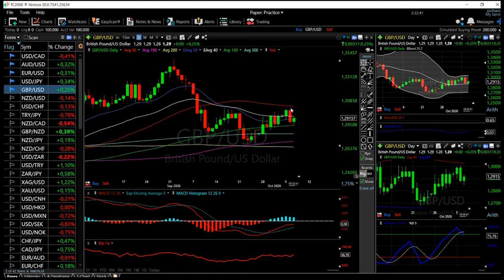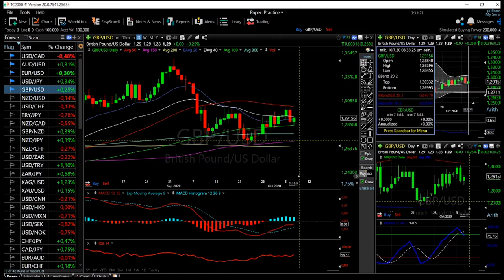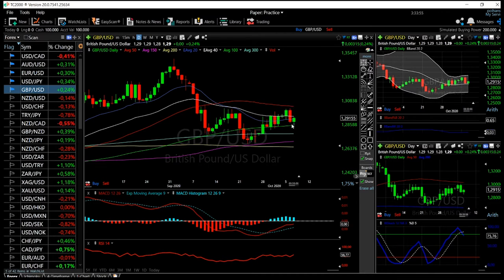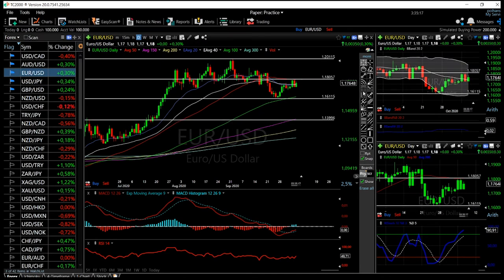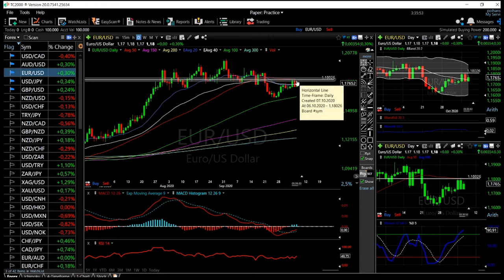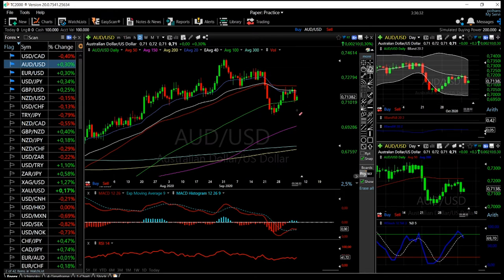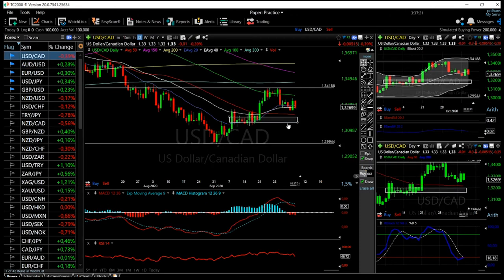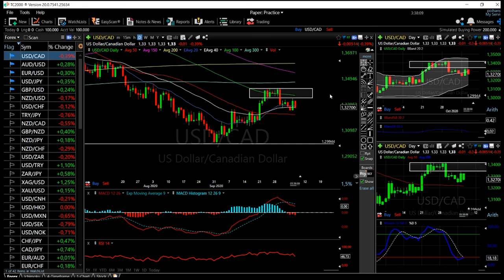EUR/USD, GBP/USD, AUD/USD, USD/JPY and USD/CAD forecast for 08 oct.